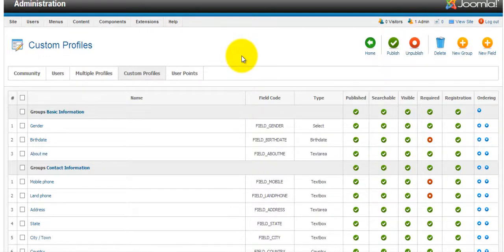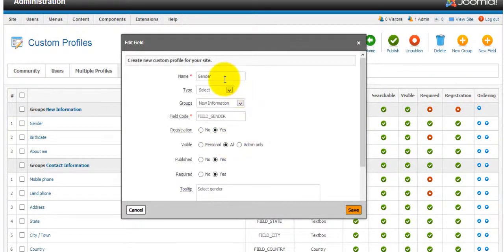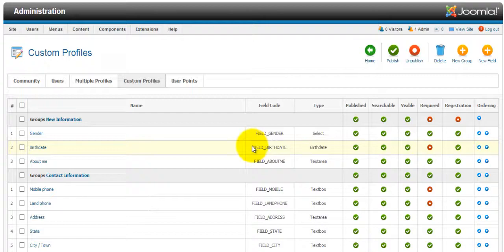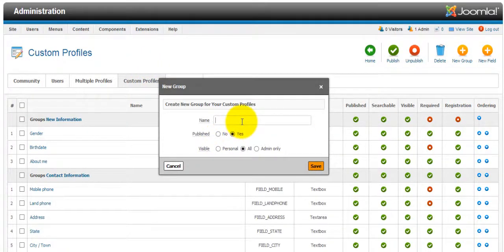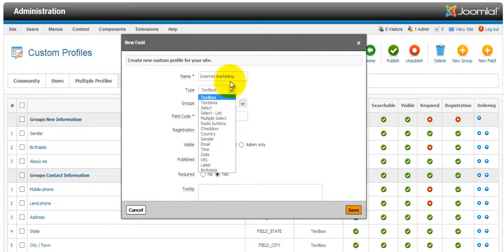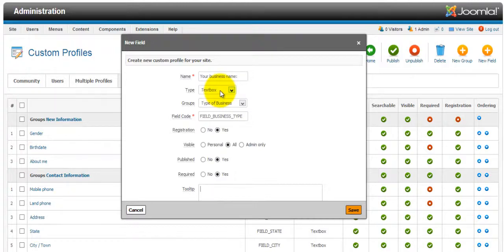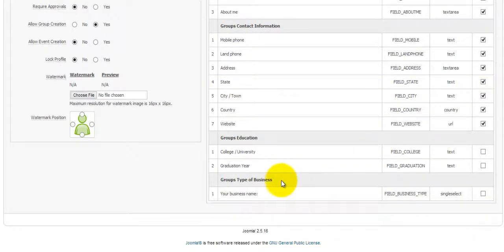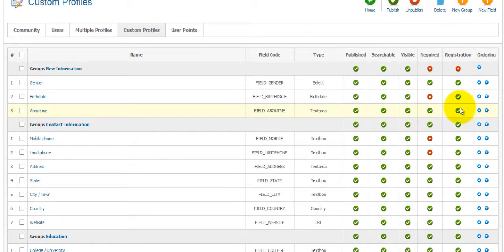Jomsocial Custom profiles